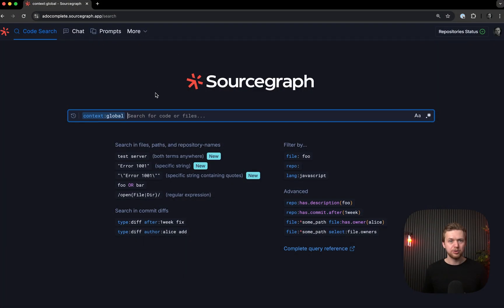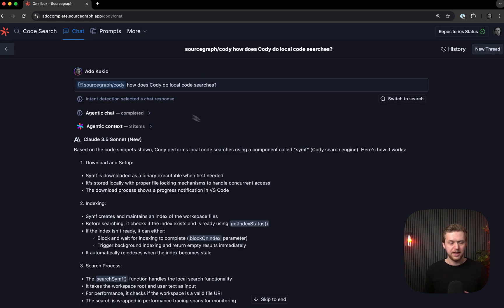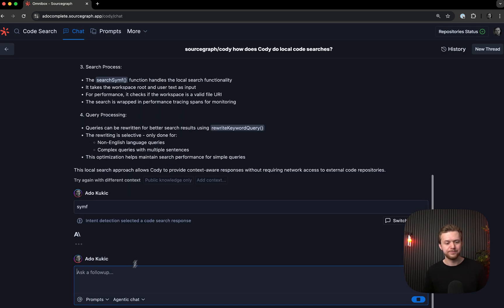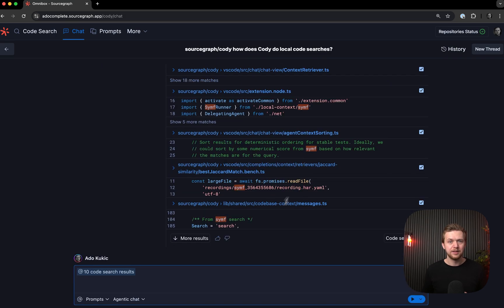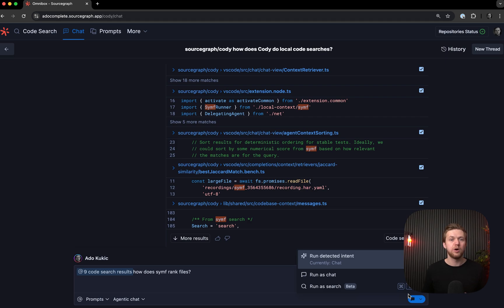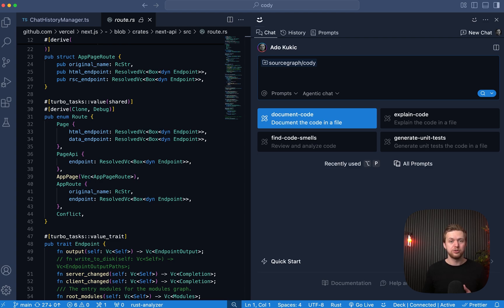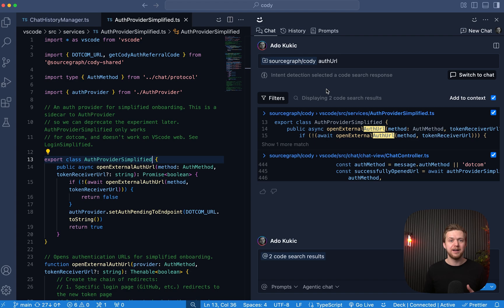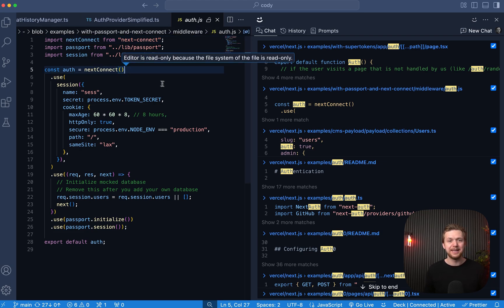Search for code without leaving chat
Sourcegraph 6.0 has a new chat experience that supports search capabilities in addition to LLM-powered responses, enabling multiple workflows from a single entry point. Now, whether you are using chat inside VS Code, JetBrains IDEs, or on the web, you’ll be able to get answers to your questions, context-aware code generated, and perform keyword searches to find exactly the file you are looking for from a single location.